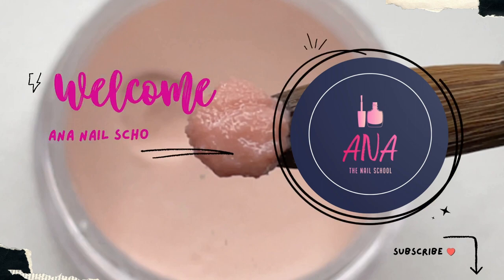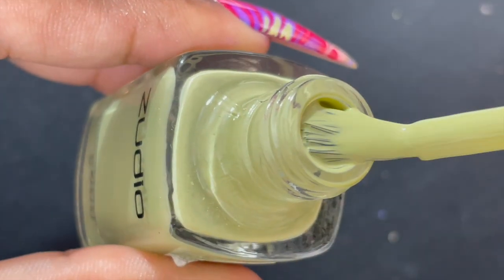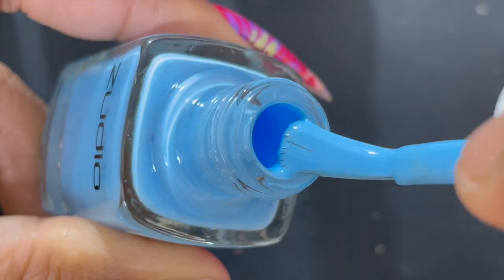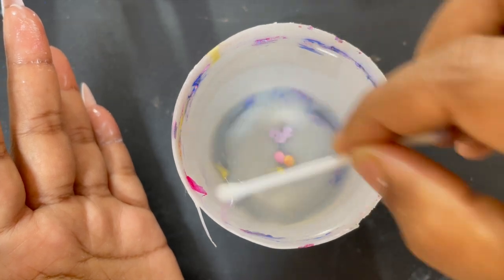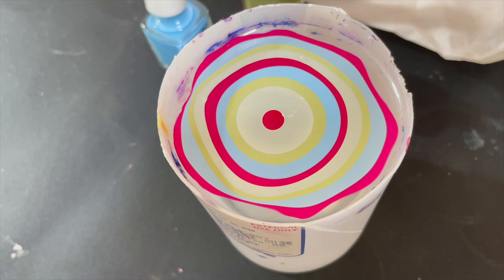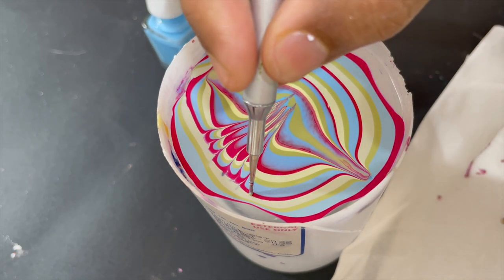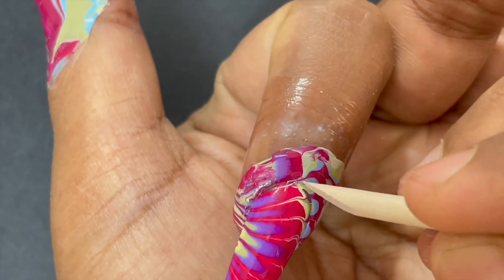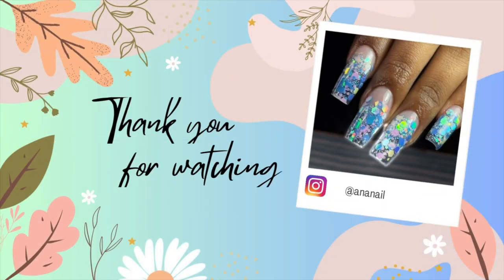Zudio Nail Polishes & Water Marbling Nail Designing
Hello People,

So I recently got some of the zudio Nail polishes to try watermarblenailart . You don't believe how well the worked. Play this video and learn how to do water marbling nail designs.

Love
ANA

Happy Valentine Month !!!

Here is the first set of nails for Valentines day. This is perfect for the roseday and I have explained all the steps in very detail so that you can recreate it. Enjoy

Love
ANA